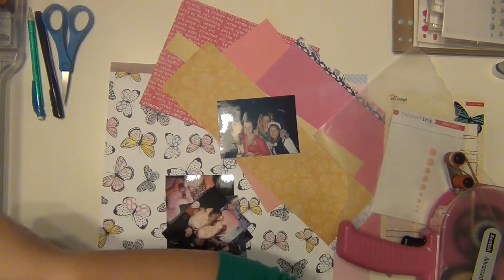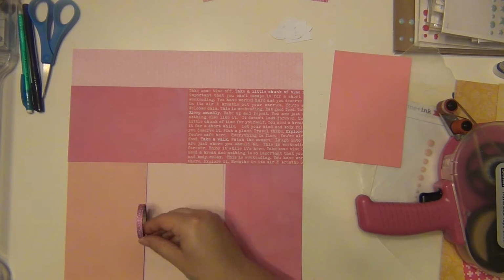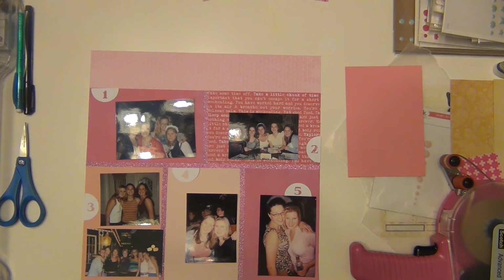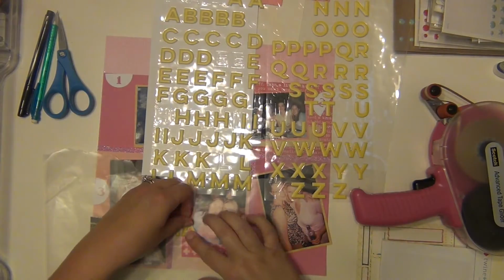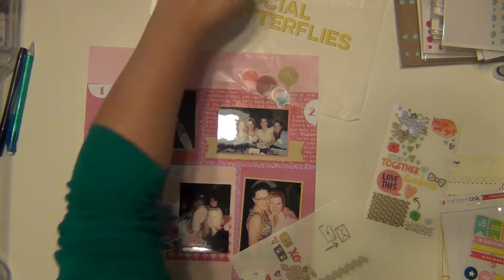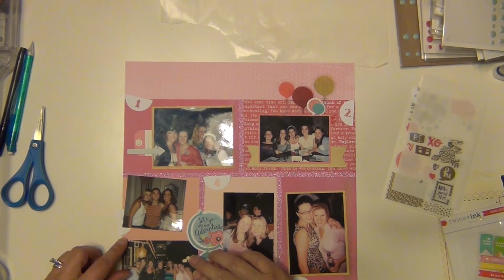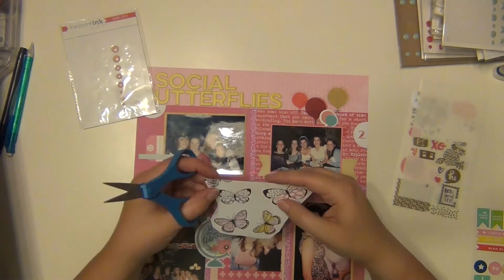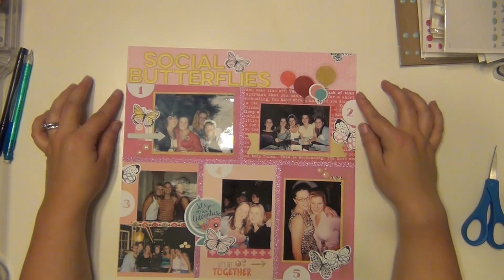April Hip Kit: Social Butterflies